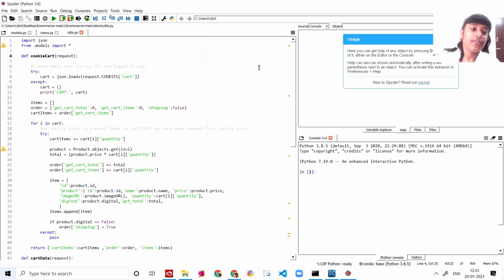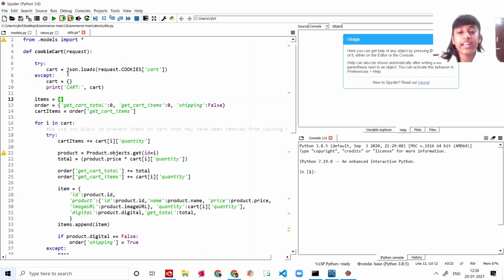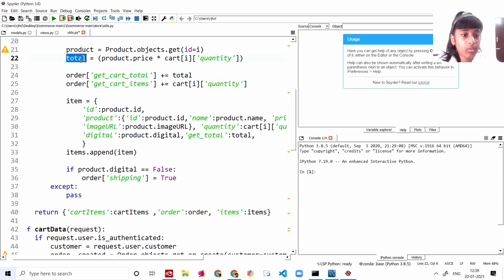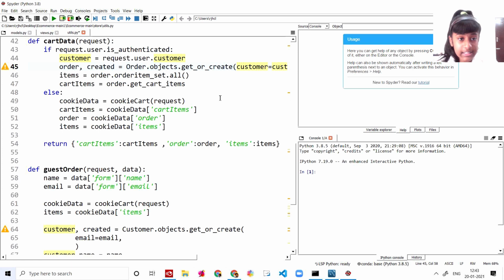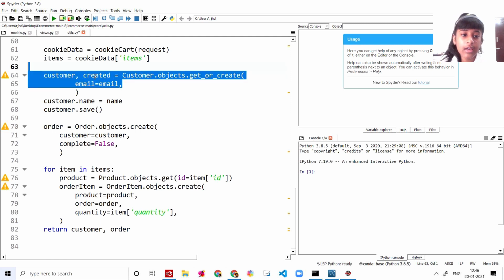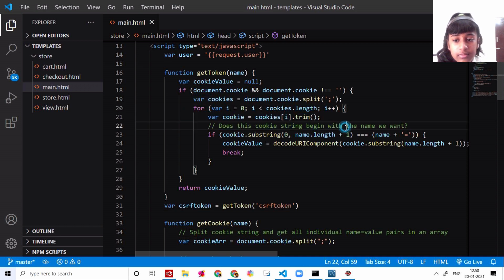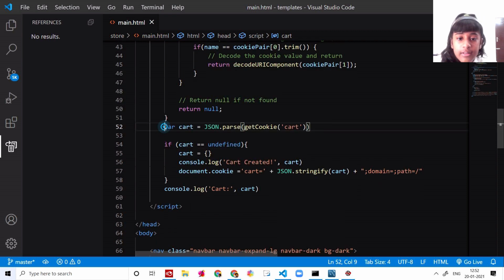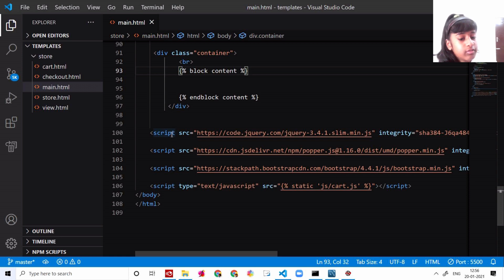Part 2/4 - How to make/build/design an E-commerce website - code and create using Django and python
In this video we are going to see how to create a ecommerce website using Django .  with the option  of cart , payment method and the details of the item .